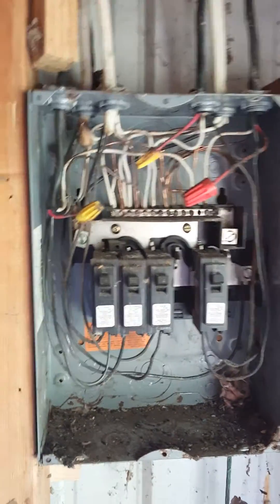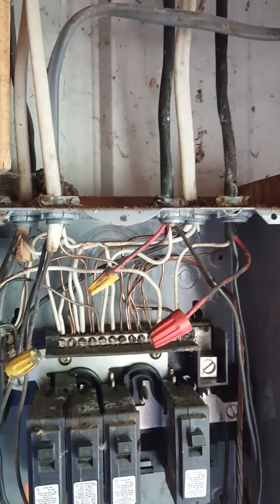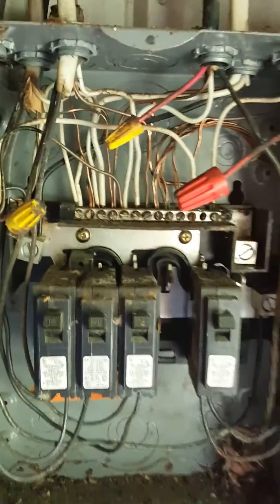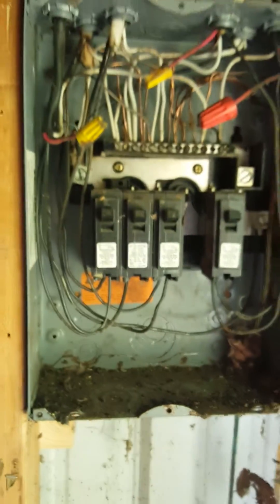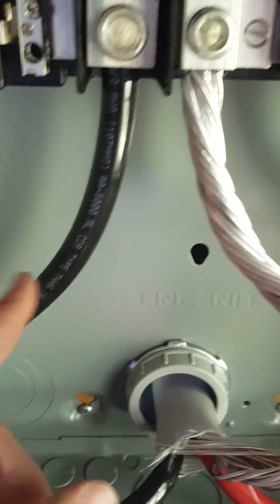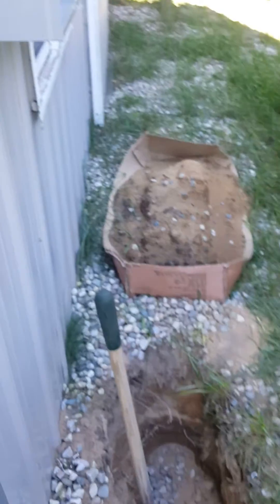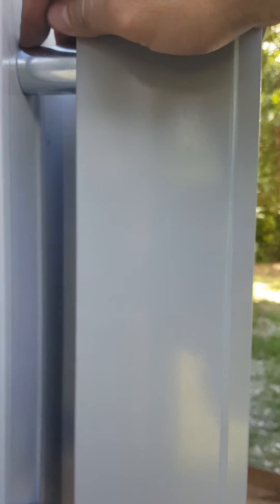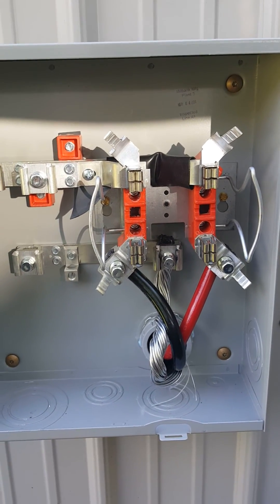Pole Barn - new power project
Replacing sub panel with a new 200A service panel and new meter socket.